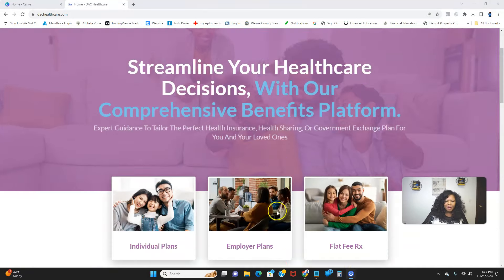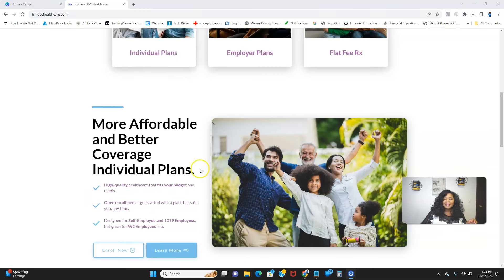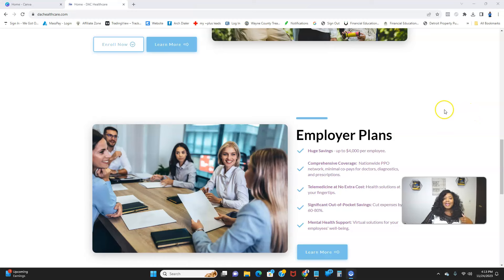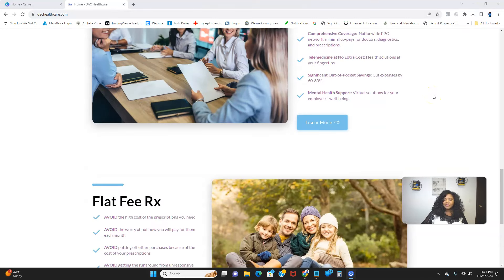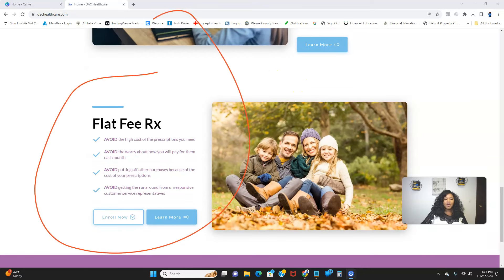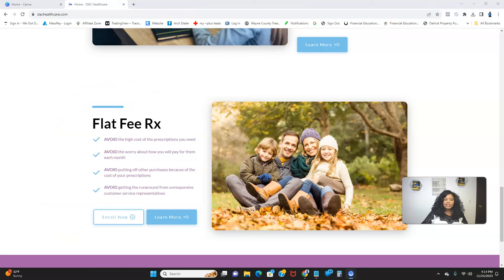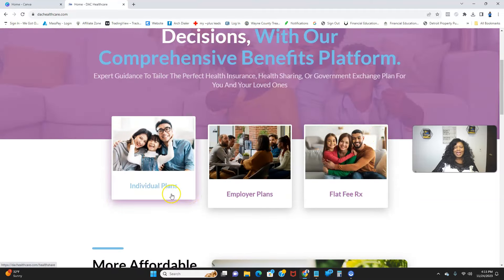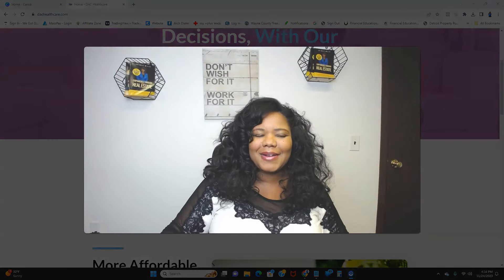How to Get Health Insurance for Self Employed Business (2024)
There is no guarantee that you will earn any money using the techniques and ideas mentioned in this video. Your level of attaining the results claimed in this video will require hard consistent work and you may not make any money. We have taken reasonable steps to ensure that the information in this video is accurate, but we cannot represent that the website(s) mentioned in this video are free from errors. You expressly agree not to rely upon any information contained in this video.